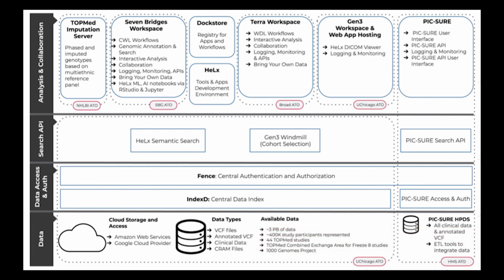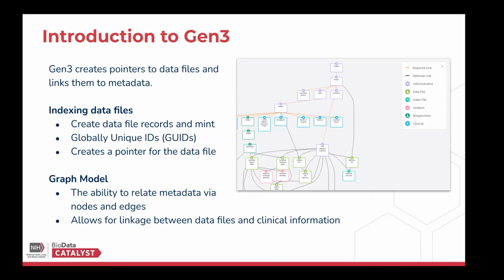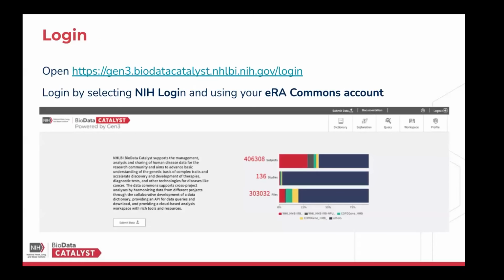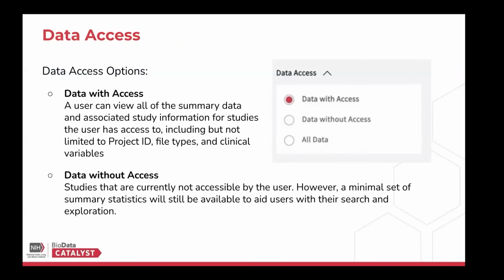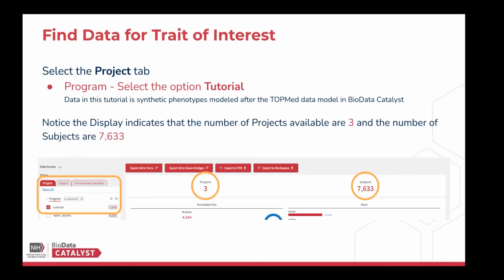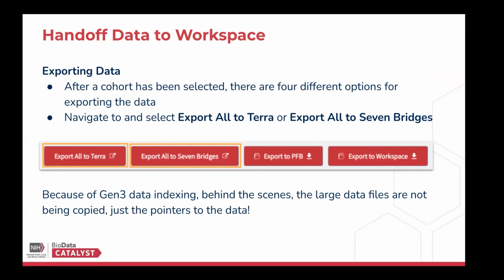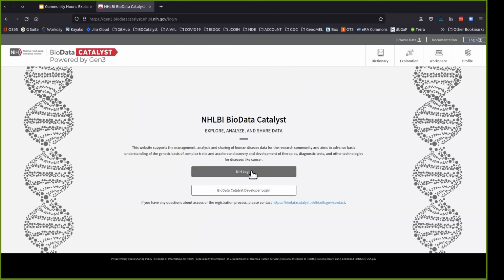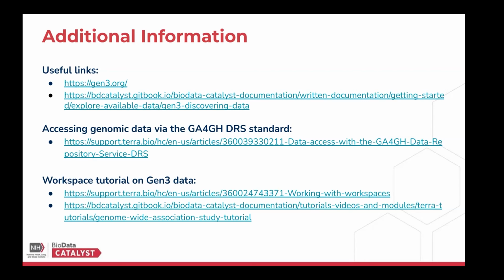Data Discovery and Cohort Creation in Gen3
This is a recording from the "Data Access and Exploration" NHLBI BioData Catalyst Community hours that occurred on August 11, 2021. For notes and slides from this session, view the community forum.